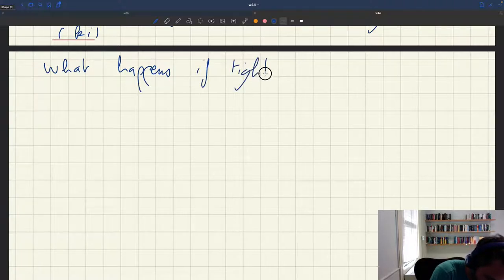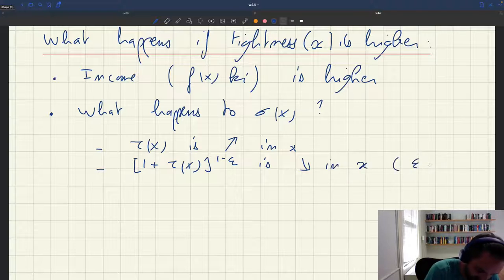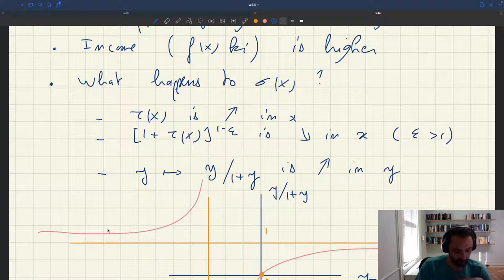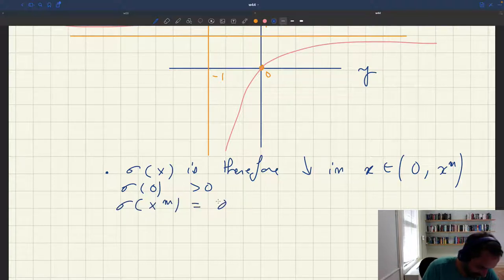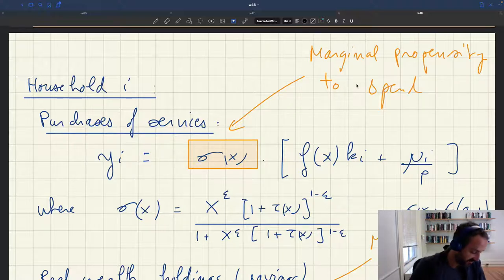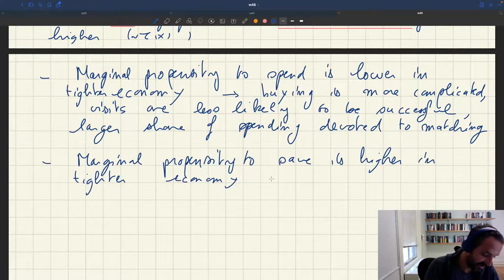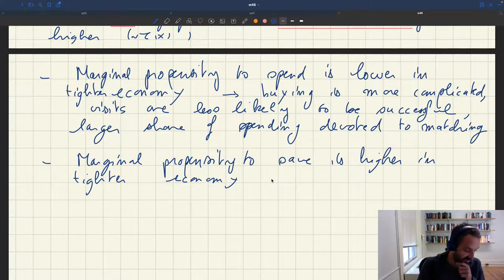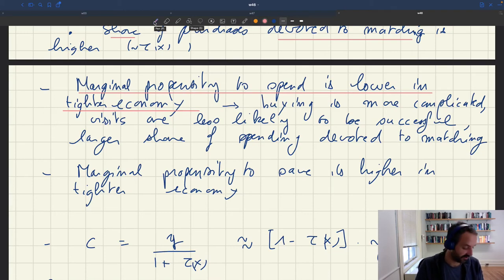w46. Slack-Dependent Marginal Propensity to Spend